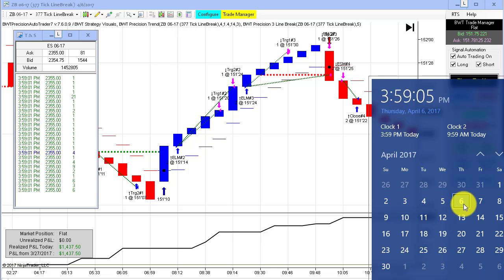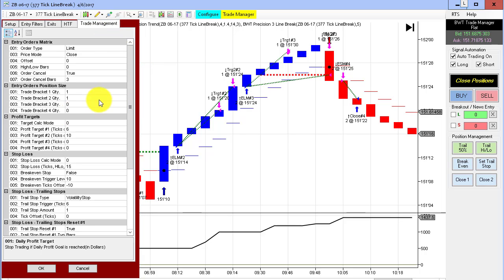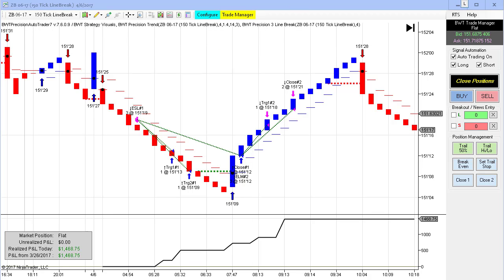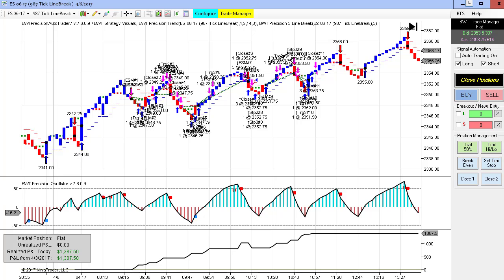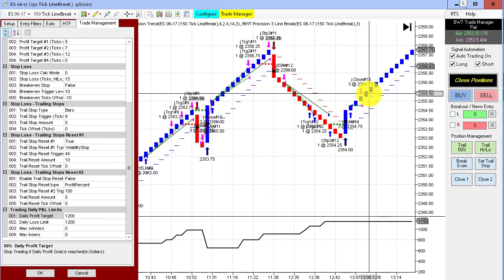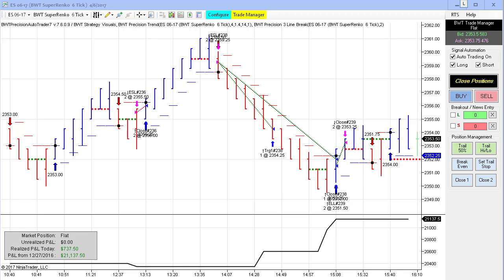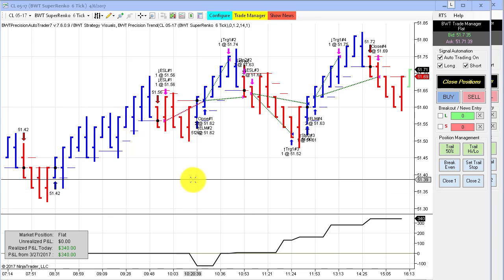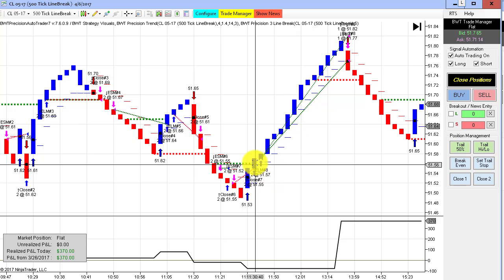Great Day, Algorithmic Trading, Blue Wave Trading, Ninjatrader Strategy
Solid Performance, NQ, Bonds, Emini S&P,Oil, Algorithmic Trading, Blue Wave Trading, Ninjatrader Strategy Please Read the Risk Disclosure